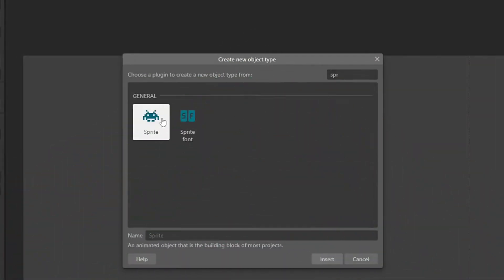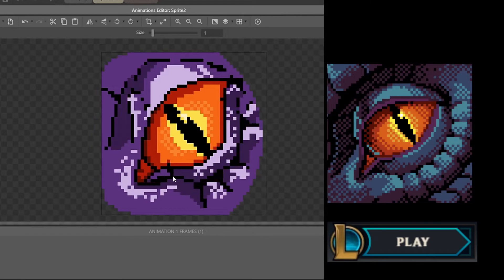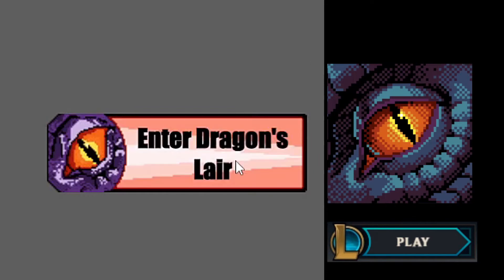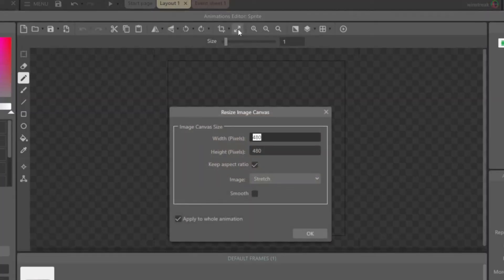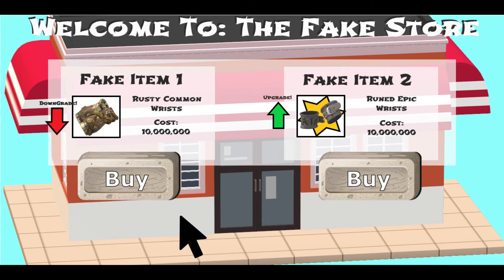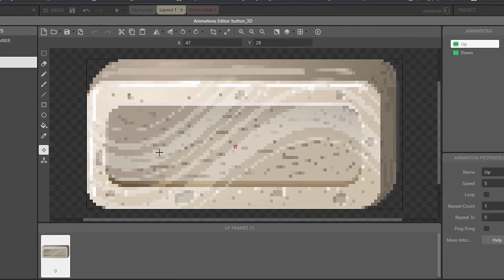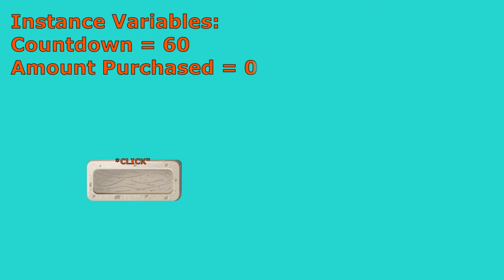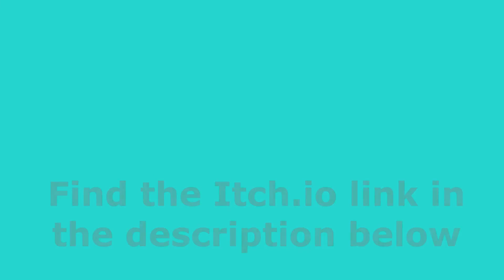Create Custom Buttons - Construct 3 Tutorial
Retro buttons suck!
Stop using built in buttons - especially if they suck. Build your own buttons and make them work how you want them to. Construct 3 custom button tutorial.